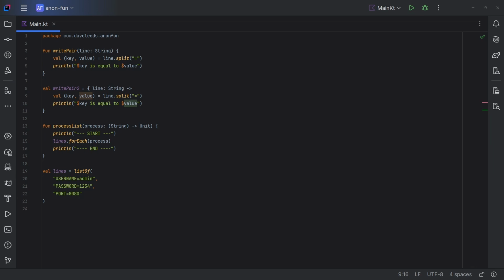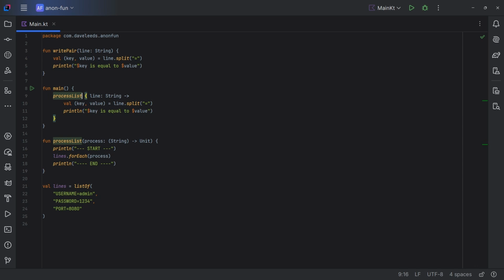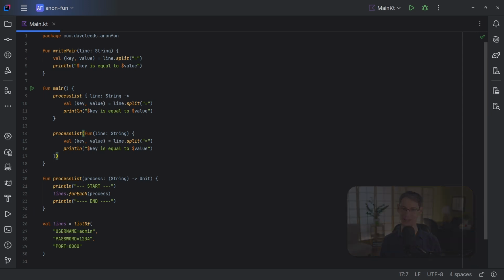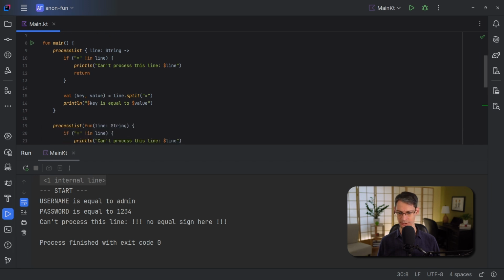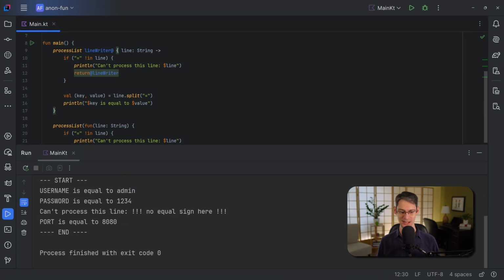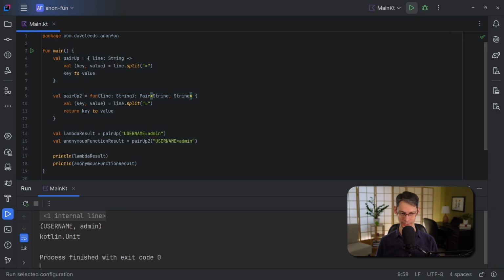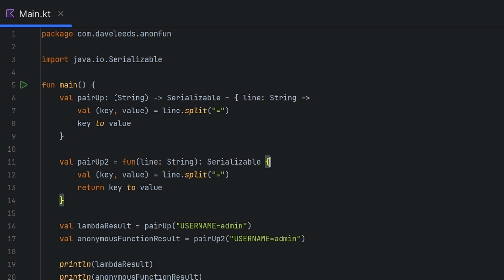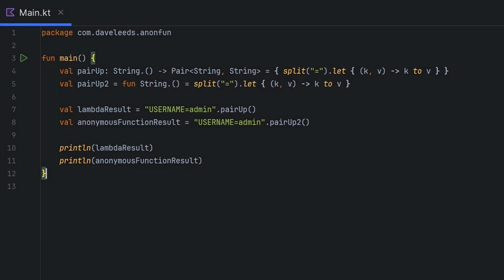Anonymous Functions Aren't Lambdas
Rarely spotted in the wild, Kotlin's anonymous functions blend some features of named functions with some features of lambdas. In this video, we'll check out what anonymous functions are and when we might want to use them.

📚 Chapters
00:00 Anonymous Function Basics
02:23 Return Keyword
05:23 Explicit Types
07:24 Wrap-up